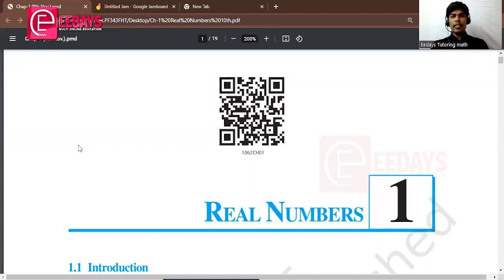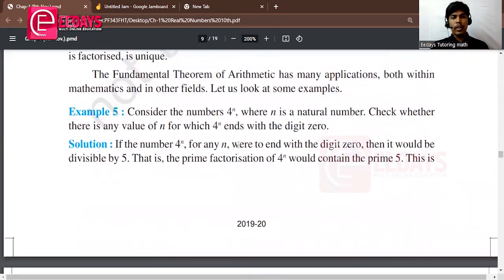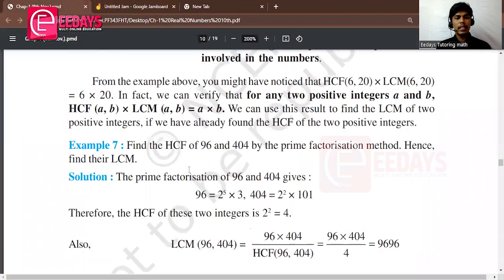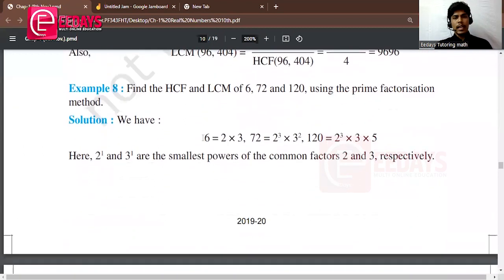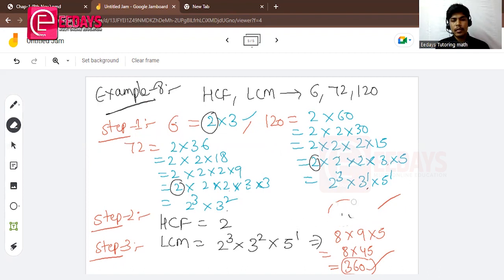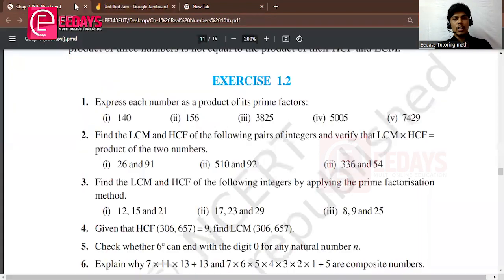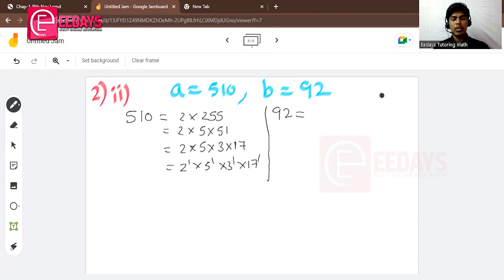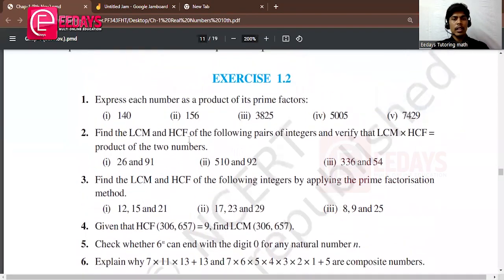REAL NUMBERS EX:1.3